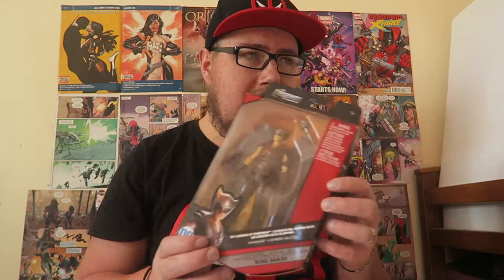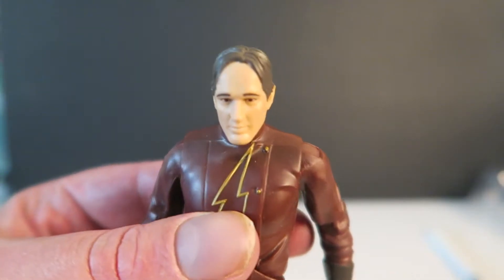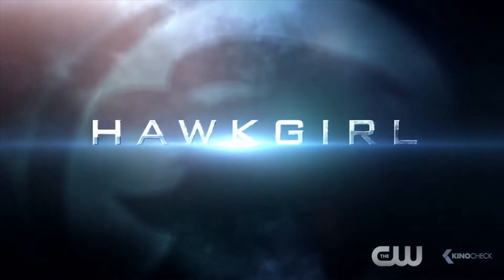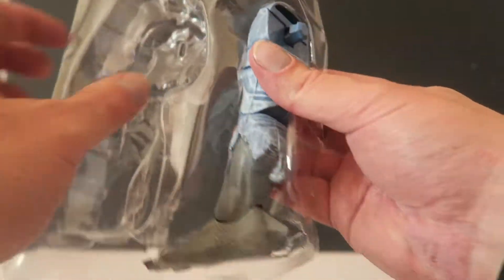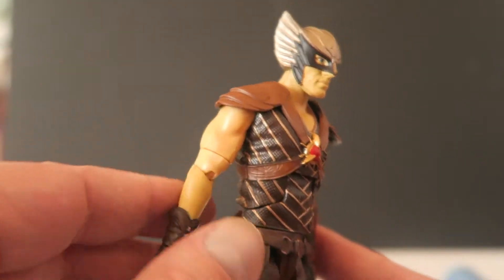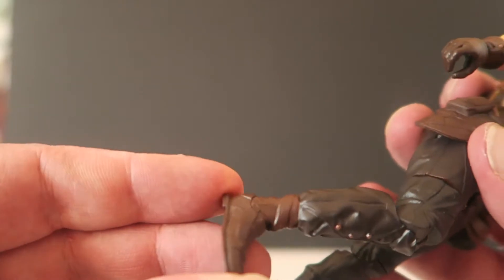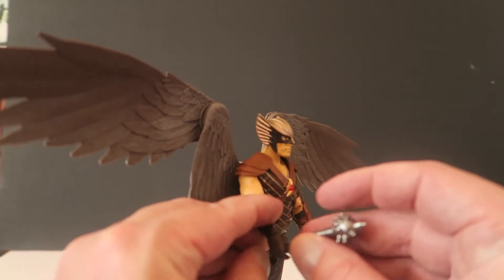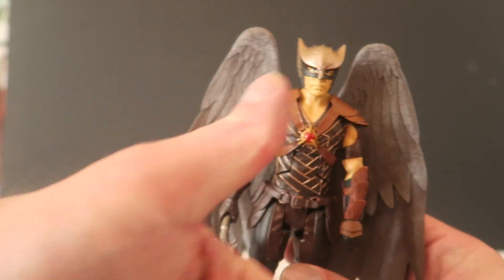DC Comics Multiverse(King Shark Wave) DC Legends Of Tomorrow Hawkman Figure Review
Today we take a look at the new DC Comics Multiverse DC Legends Of Tomorrow TV series Hawkman figure from Mattel. This figure is part of the King Shark wave of Build a Figure. The figure comes with the left leg for King Shark. The figure also comes with detachable wings and accessories.

Twitter ~ @GeekoutVlogs

PSN~ XVendettta

Instagram ~ Geekout Vlogs